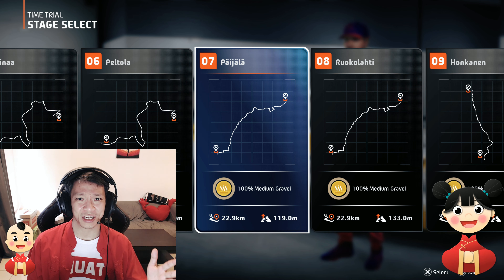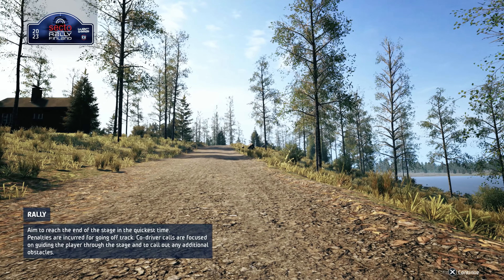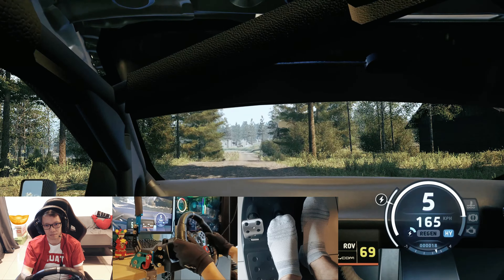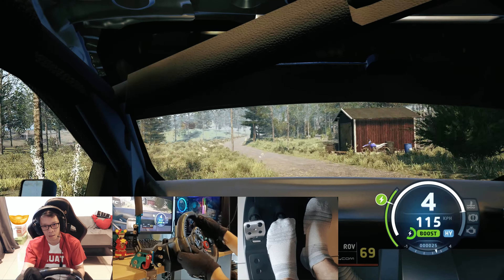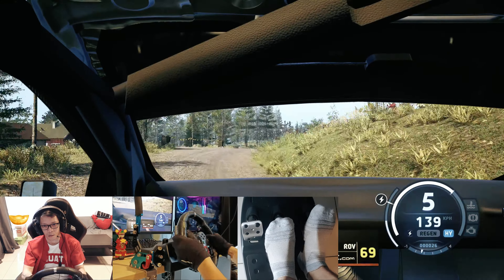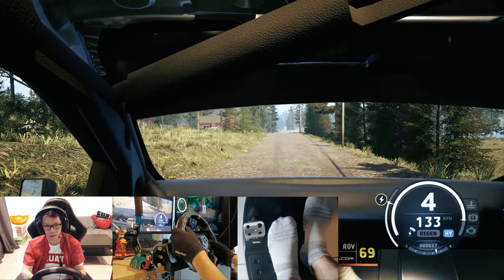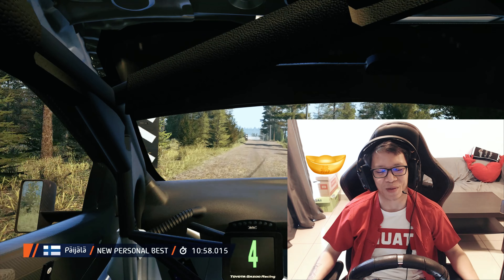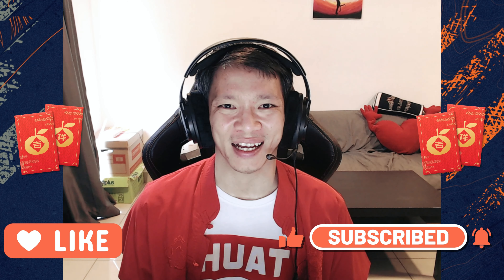I take on the CHALLENGE on the LONGEST stage in Rally FINLAND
Happy Chinese New Year 2024! and welcome to my annual off-road challenge. This year Chinese New Year, I take on a challenge on the longest stage in Rally Finland, which is quite a technical stage and features a lot of jumps and bumps. It will be a tough challenge. I hope you enjoy this video. Cheers!

Content
00:00 Intro
00:16 Greetings
00:24 Stage select
00:36 Characteristic of the stage
00:54 Stage overview
01:35 Challenge Stage run
12:47 Result
13:27 Outro & Ending